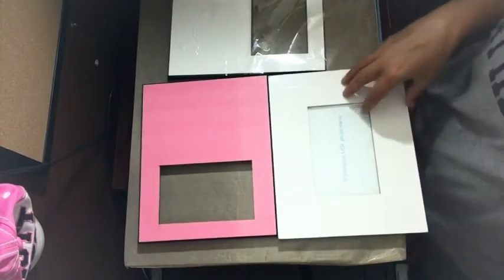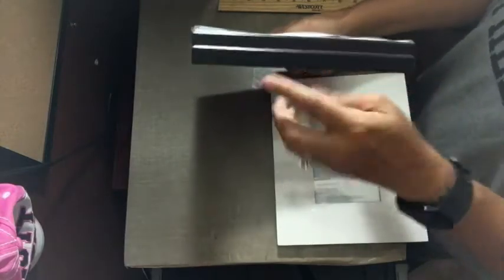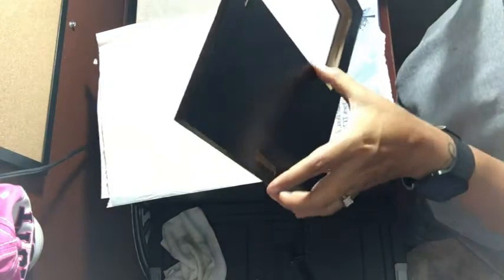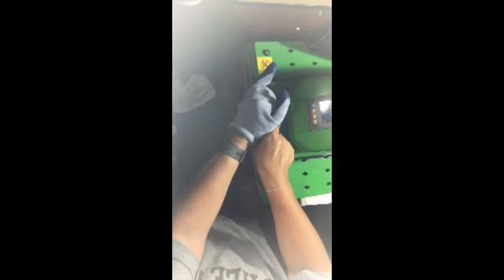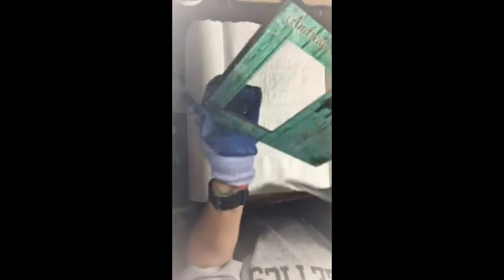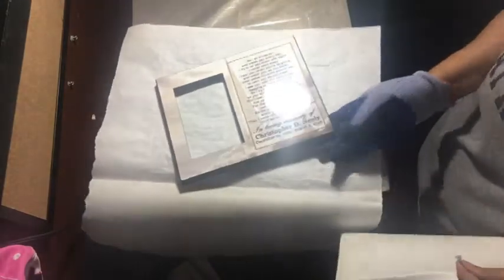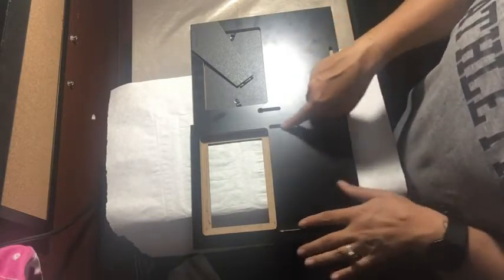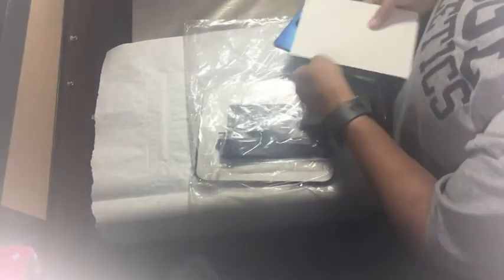MDF FRAMES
Hey everyone in this video demonstration I'm going to show you how sublimate the mdf frames I got from China that we are offering in our current group buy. You must be a member of our Sublimation & More Group Buys group in order to purchase.

Whether your just starting with sublimation, interested in getting starting, or a sub vet...we would like for you to join our Sublimation & More Facebook group. Where we love to learn, create, and inspire!